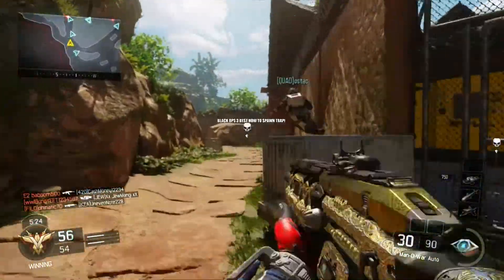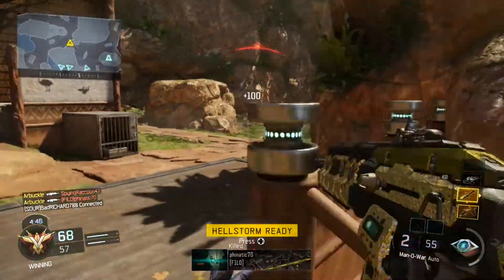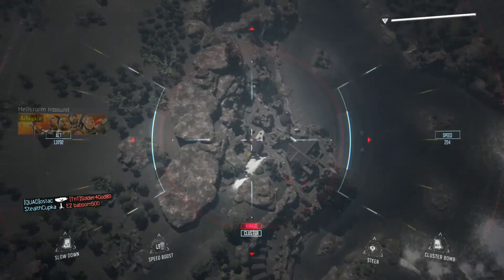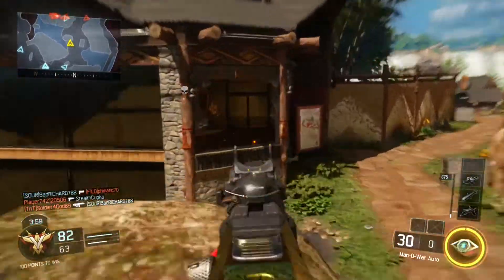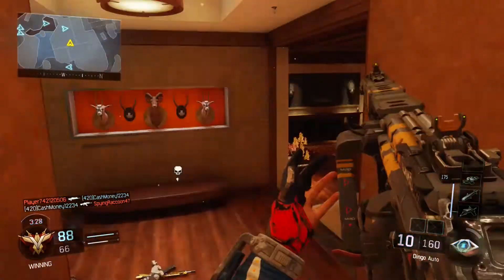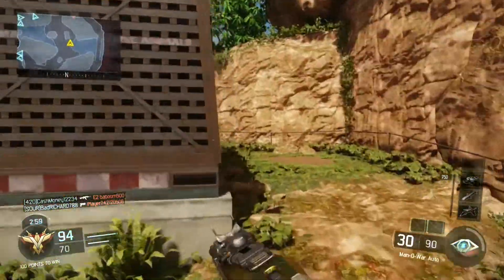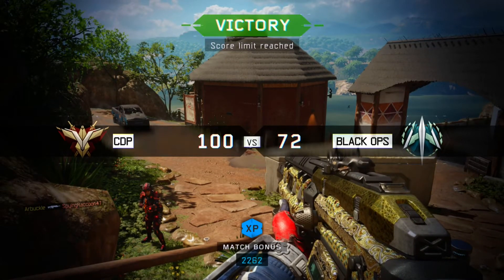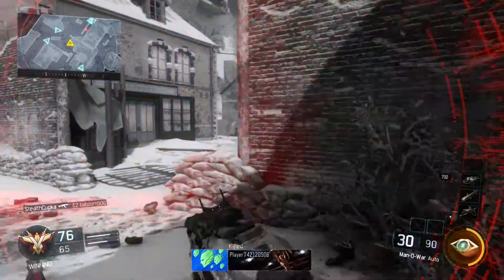Black Ops 3: "Easy Spawn Traps" - Tips and Tricks! (Call of Duty: BO3 Multiplayer)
102% 154K/150K

In this Black Ops 3 Video, I Give you Tips For Spawn Trapping in BO3. I Explain The Best Tips and Tricks For Getting Easy Spawn Traps in BO3! Enjoy the Secrets to Getting Spawn Traps in Black Ops 3!

Thanks,
Arbuckle